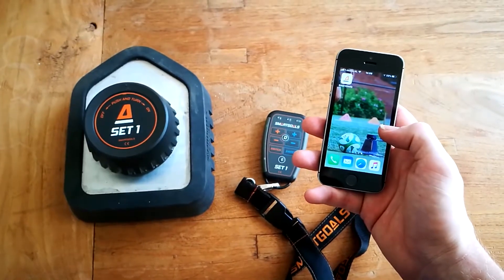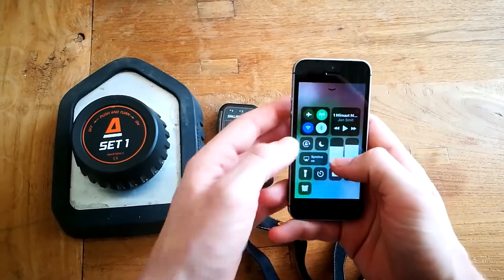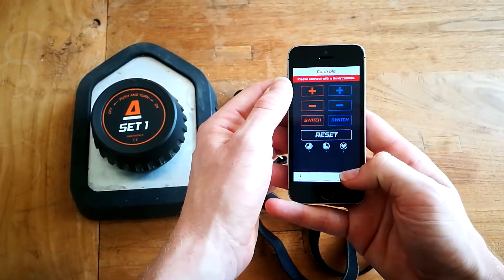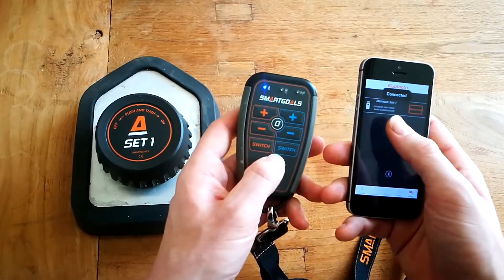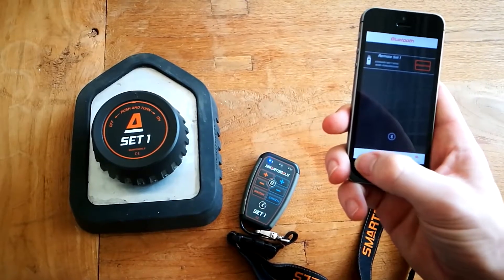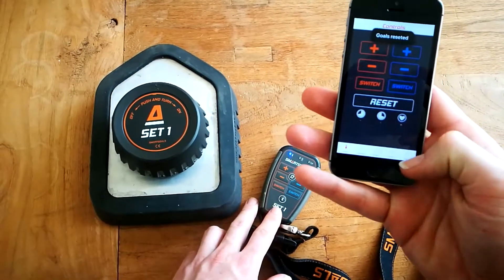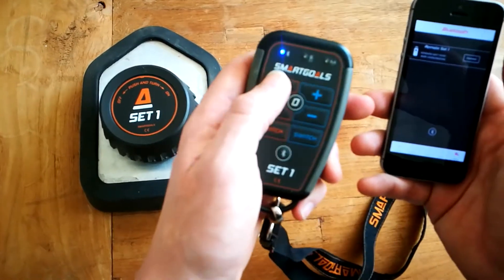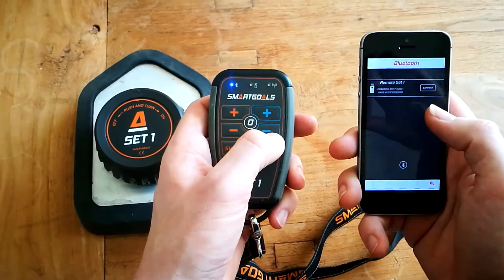SmartGoals Support - The Connection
Elevate your training experience with our cutting-edge sports technology! SmartGoals revolutionizes interactive training with its state-of-the-art device, empowering athletes to reach their full potential. Dive into the world of data-driven performance analysis through SkillGames, our innovative platform that combines gamification and precise measurements. Coaches gain valuable insights into players' skills, enhancing their training strategies. Experience the future of sports facilities with SkillCourt, a smart sport field that integrates data analytics and fixed training stations, ideal for smart cities and sports accommodations.